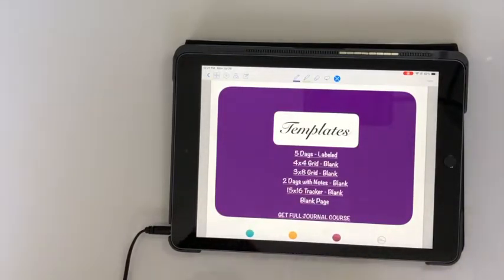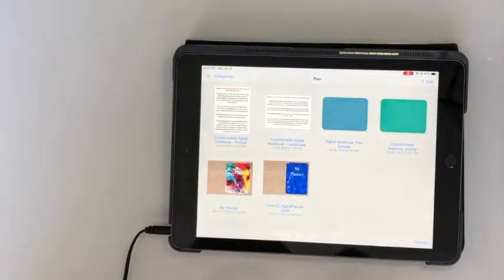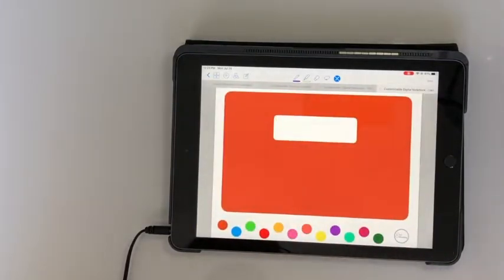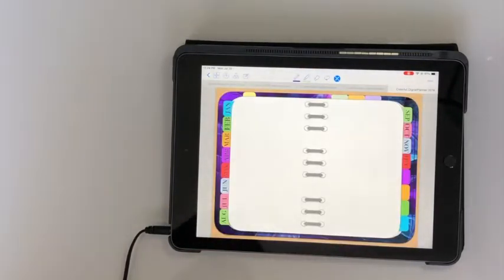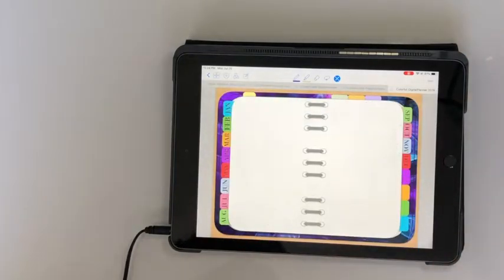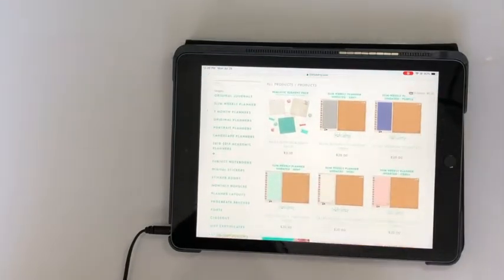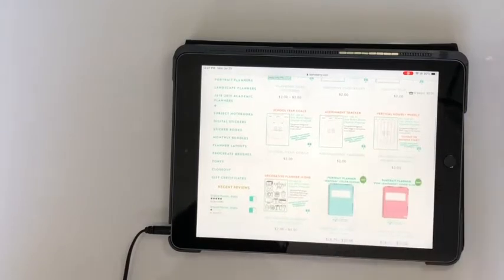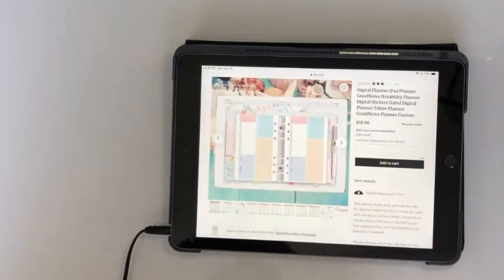Planners And Bullet Journals For Graduate Students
Planners or Bullet Journals for Graduate Students // Paper and Digital Options

I've used A LOT of different planners and bullet journal notebooks over the years, both in paper and digital forms. In today's video, I go through my favorite options to give you a sense of what might work best for you this academic year.

There are some free digital options included, which I've linked below. I've also done my best to link planners and notebooks with similar styles to the ones I show in this video.

Whether you're just starting your grad school experience or are just looking for a way to finally get your life organized, I highly recommend picking out a planner or notebook that will work well with your preferences.

**Planners and Notebooks Similar to Ones in this Video**

Student Discount for Amazon Prime

Paper Planners/Notebooks:

Bound Planner
Black Ring Binder
Zippered Filofax
Lined Notebook - Large
Lined Notebook - Small
Left-hander's Notebook

Digital Planners/Notebooks

Trello is a free digital project management tool that you can use to organize your life. If you're an academic, I've created a free collection of boards focused on topics like publications in progress, online teaching ideas, semester scheduling, to-do lists, meal prep, and more. You can access them in my blog's free resource library.

Don't have access yet?

*RECOMMENDATIONS*